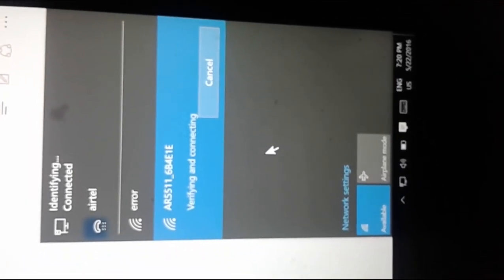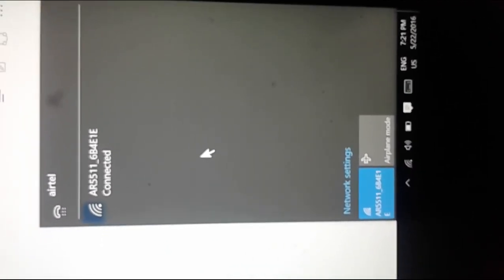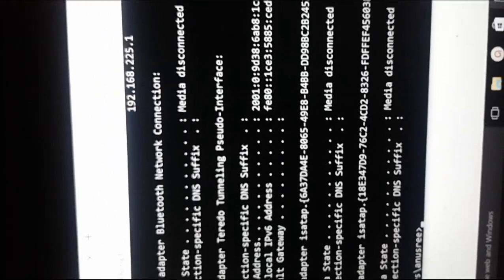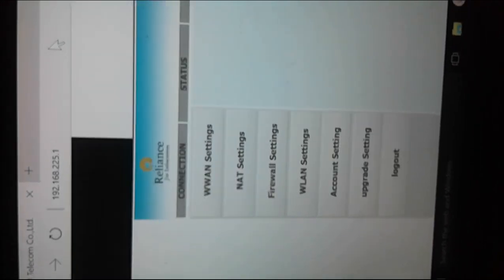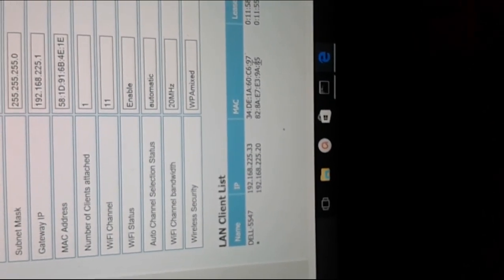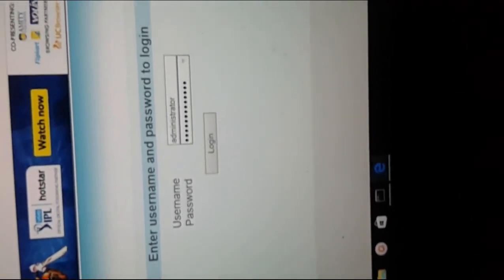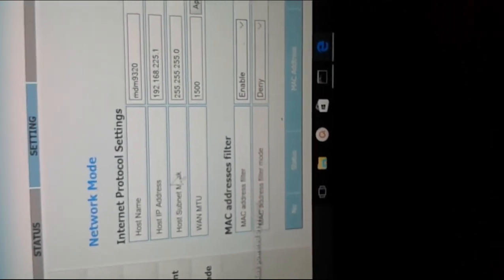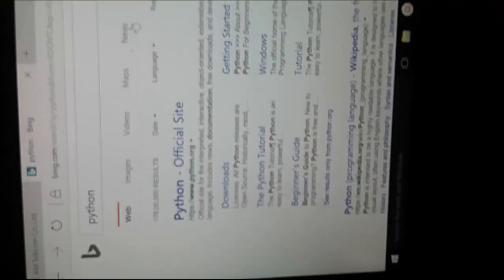Windows 10 Connected to Reliance Jio 4G LTE MiFi Device WiFi JioFi Hotspot